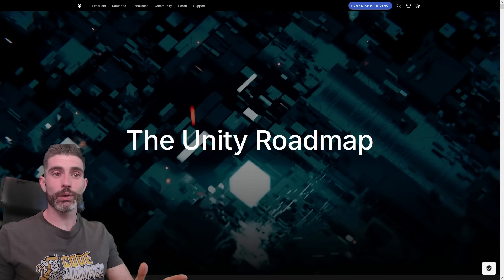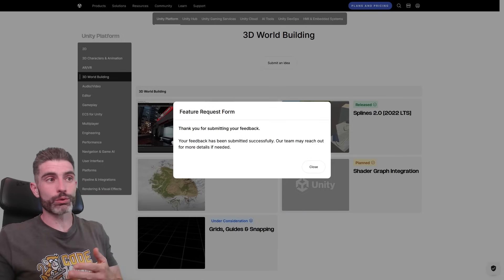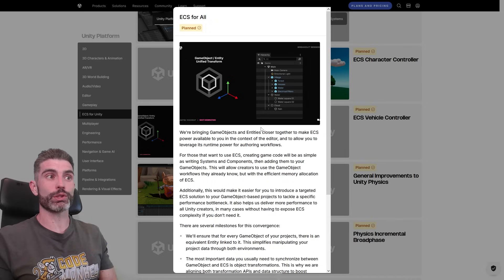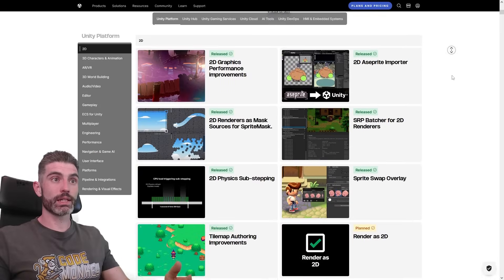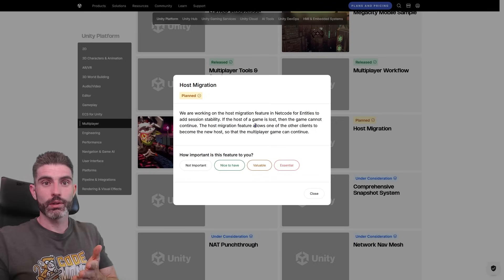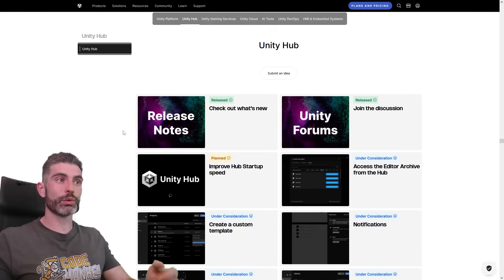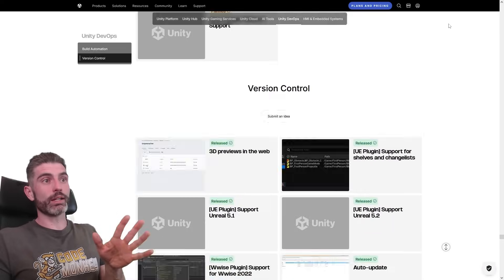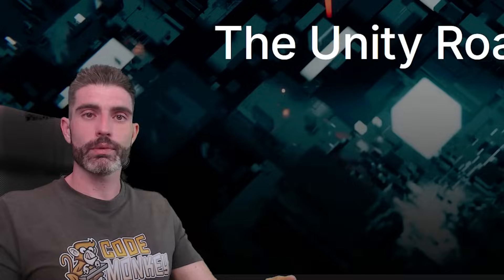YOU can CHANGE the FUTURE of Unity!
💬 Unity just updated their public roadmap, and there’s a ton of features and plans you can check out, and even vote or submit your own ideas!
Want a say in Unity’s future? Let's explore the roadmap and make your voice heard to help shape the next updates.